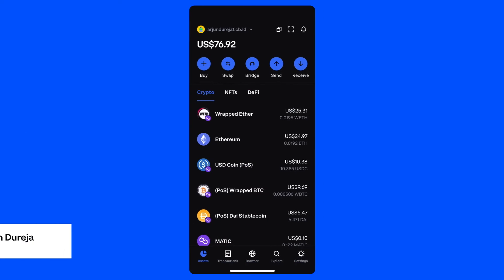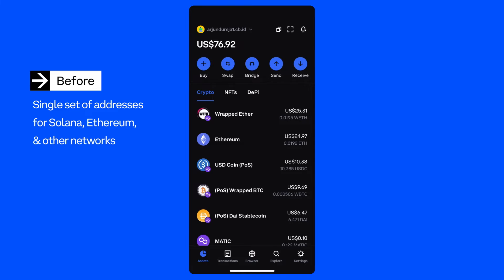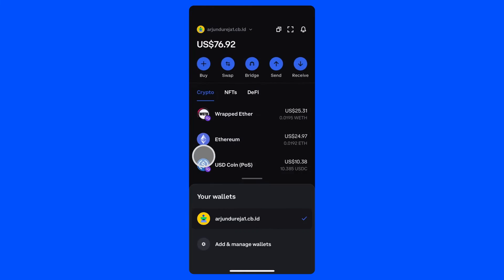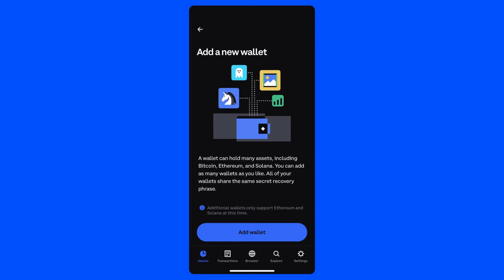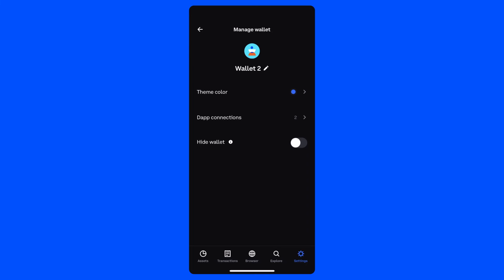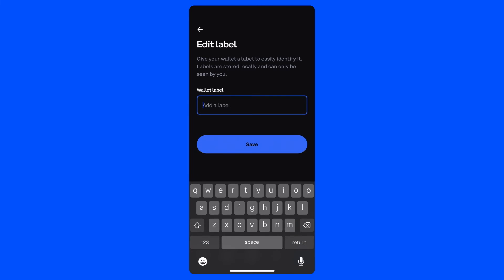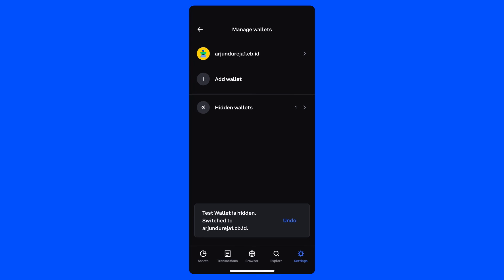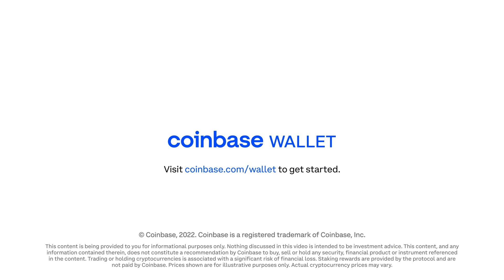Wallet Walkthrough: Adding & Customizing Multichain Addresses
One wallet, 15x the addresses   ✉️

Coinbase Wallet users can now add, manage and personalize new sets of multi-chain addresses with a shared recovery phrase!

Join Arjun Dureja, one of our software engineers, for a closer look at what this new feature means for you.

✉️ Add new sets of addresses 0:40
🏷️ Labeling and nicknaming 1:40
🌈 Personalization  1:57
🔌 Managing dapp connections 2:05

Coinbase Wallet. Your key to the world of crypto.

Nothing discussed in this video is intended to be investment advice. This content, and any information contained therein, does not constitute a recommendation by Coinbase to buy, sell or hold any security, financial product or instrument